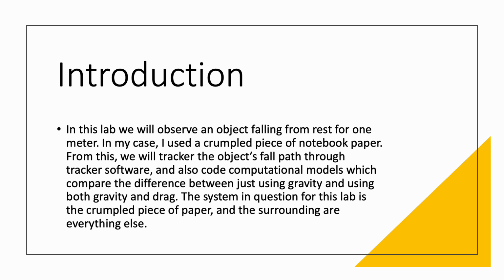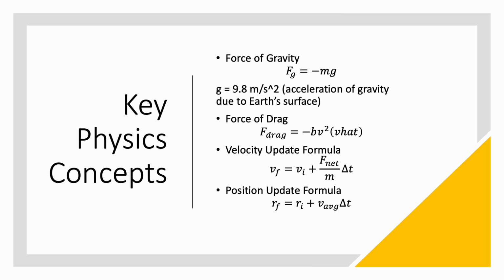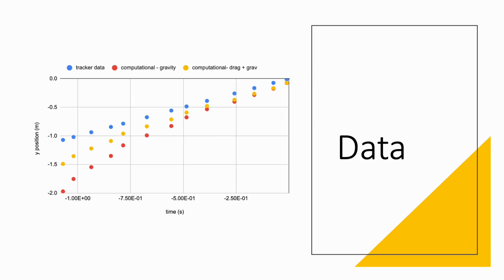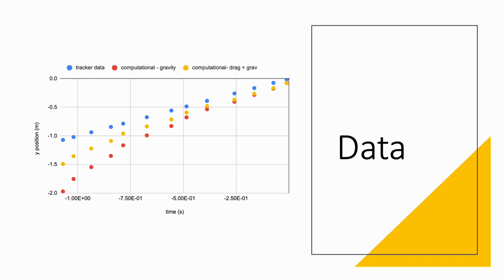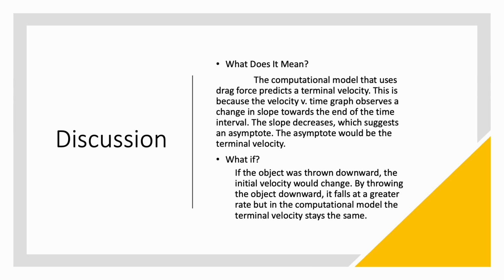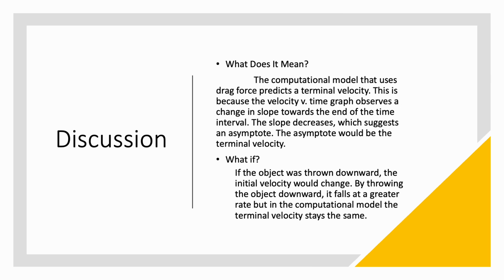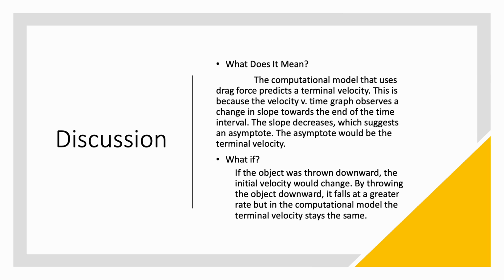Physics Lab 2 Motion of a Falling Object